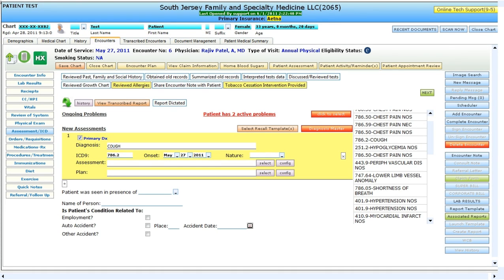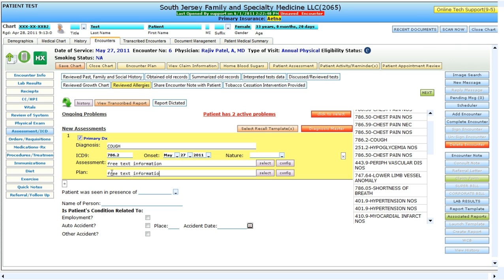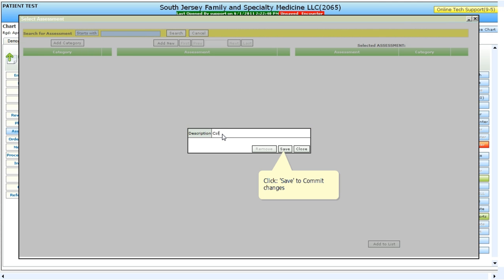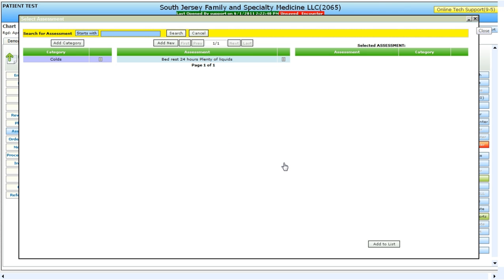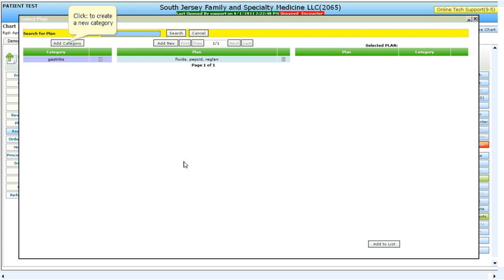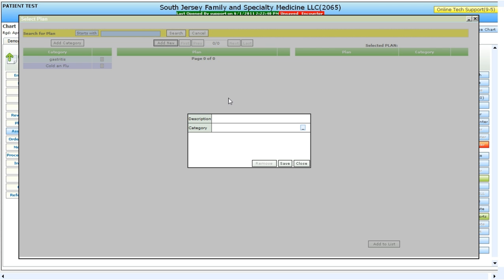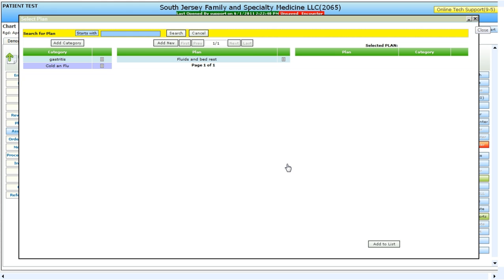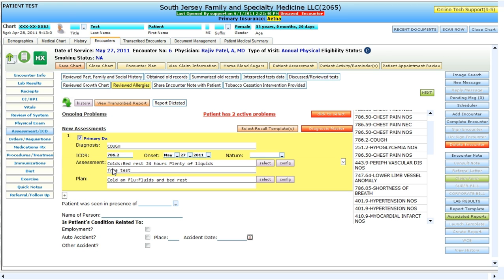MDNet HOWTO Configure Assesment Plan for ICD